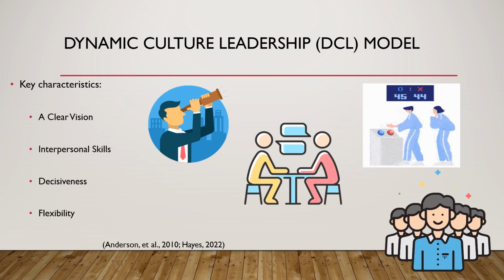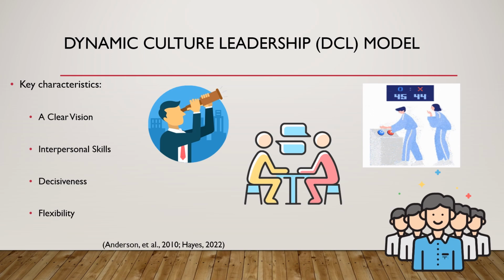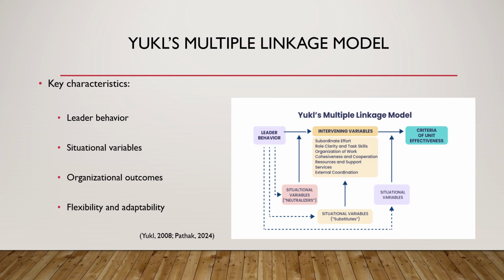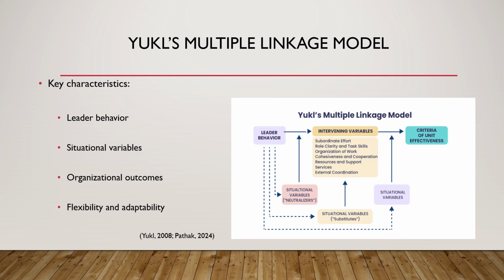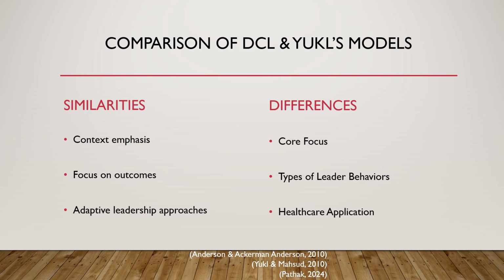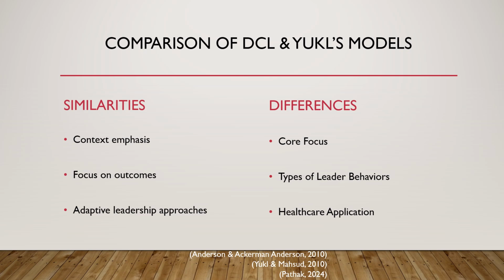BELL D LEADERSHIP MODELS VIDEO PRESENTATION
I will be comparing two contemporary leadership models in healthcare: the Dynamic Culture Leadership Model & Yukl's Multiple Linkage Model.